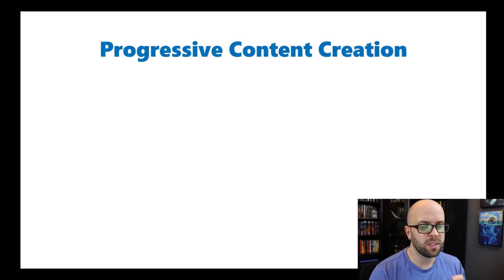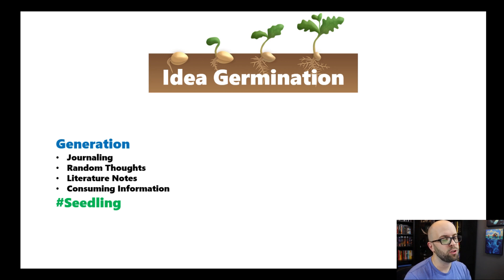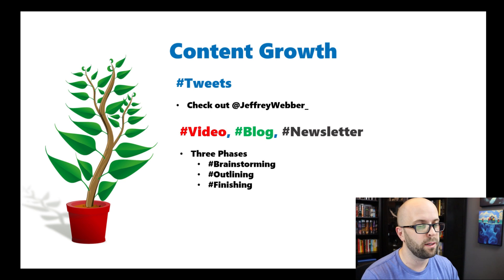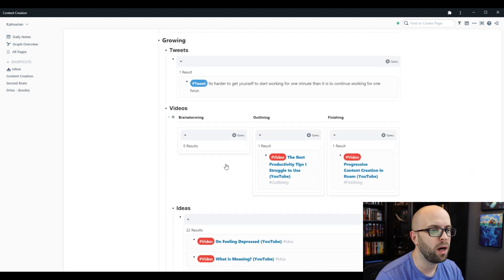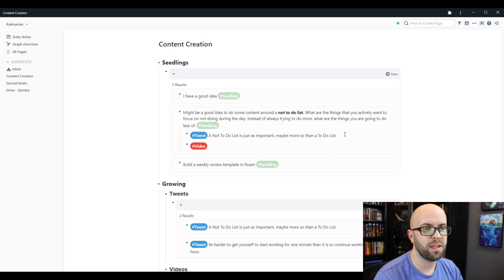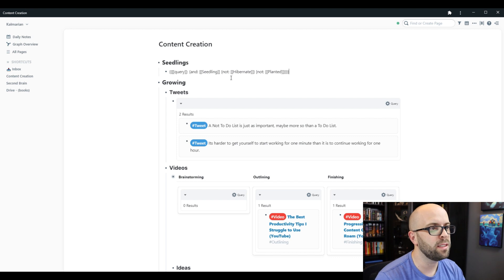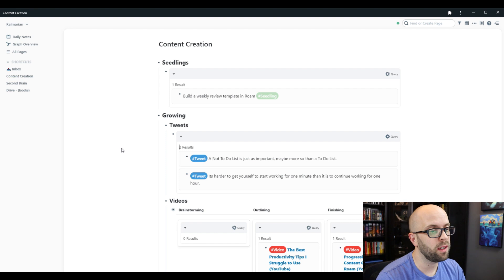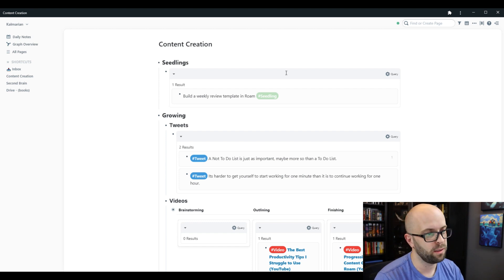My Progressive Content Creation System in Roam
In this video I walk you through the first iteration of my progressive content creation system in Roam Research, which manages everything from idea generation through to finishing the content for the final product.

00:00 Intro
00:09 Overview
03:08 Roam Tour
07:48 Conclusion